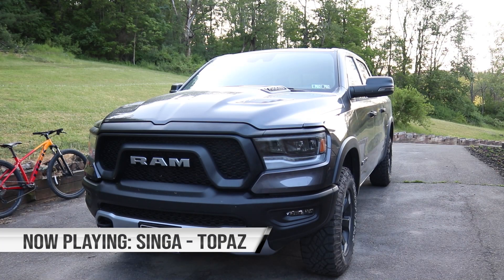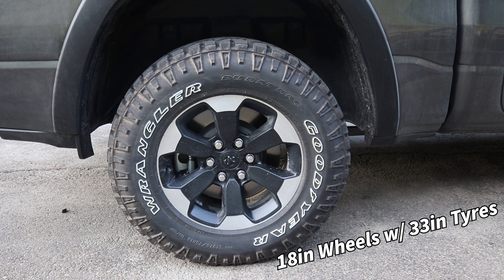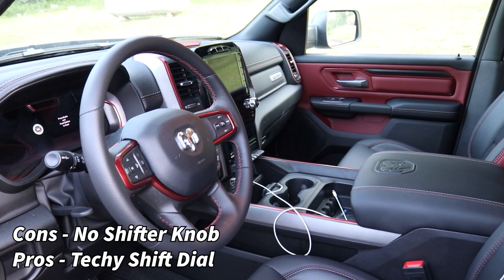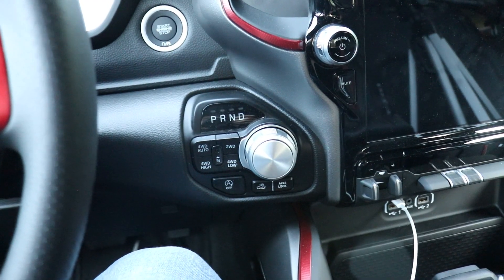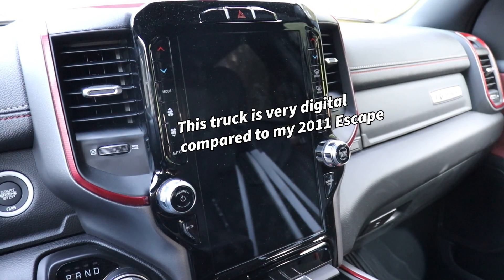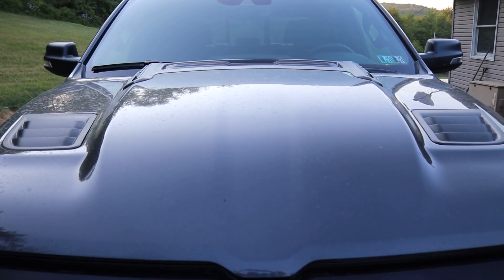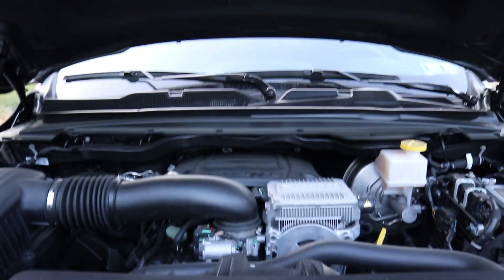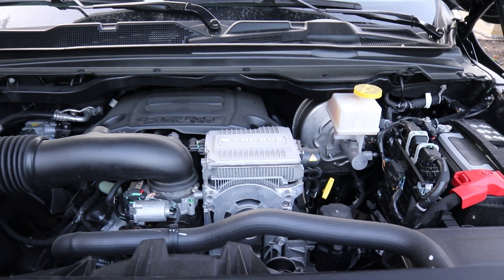2023 Ram Rebel eTorque Review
In this video, I imitate the legendary 'Doug DeMuro'.
Song used is Singa by Topaz
Rights to the song goes to its respectful owner